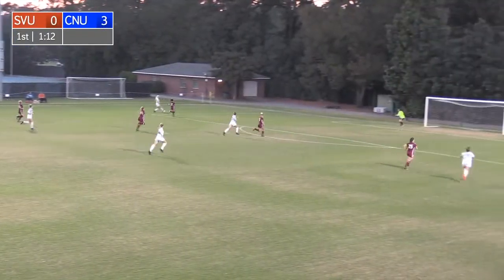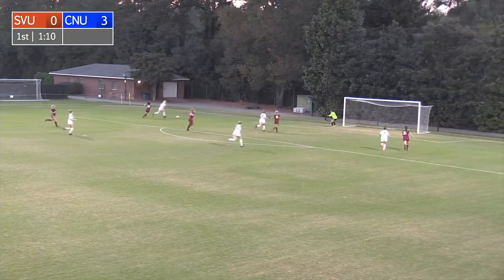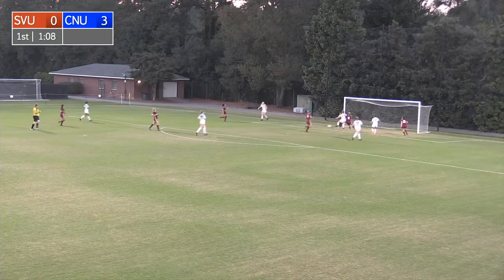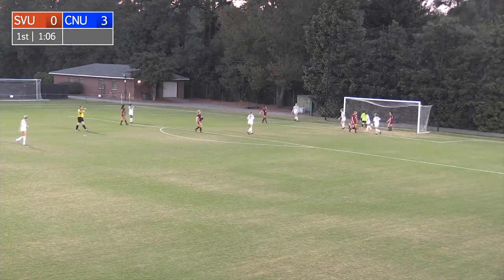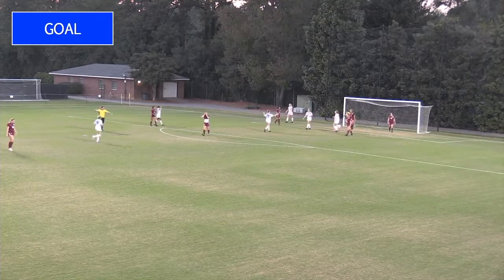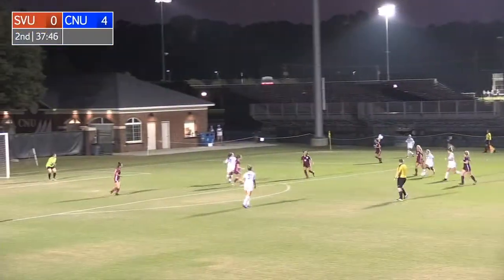Women's Soccer Defeats Southern Va 10-0